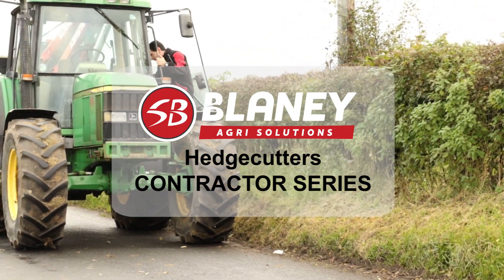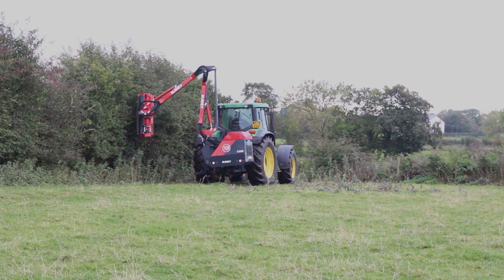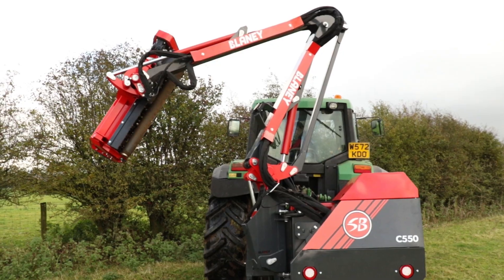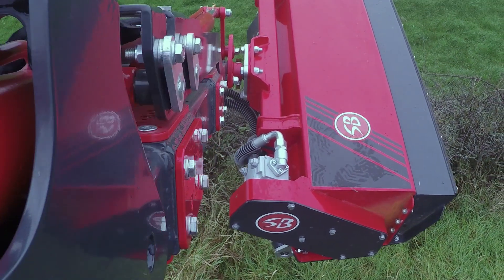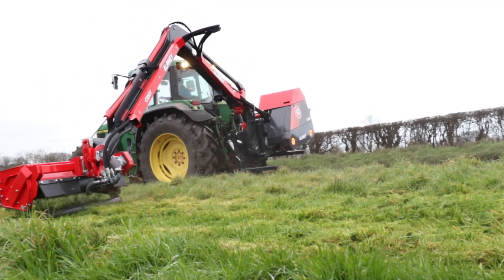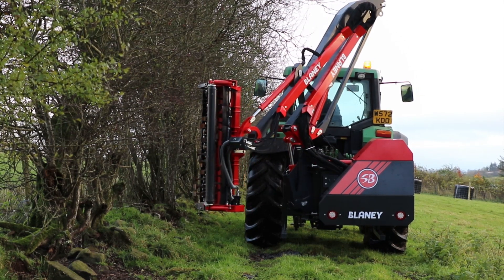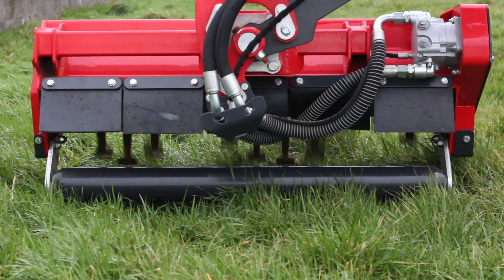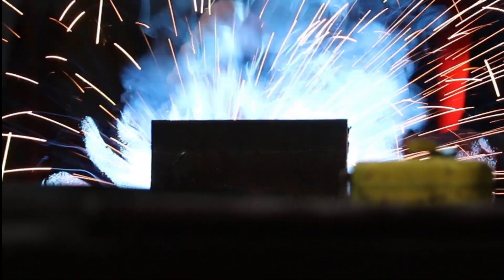Blaney Agri - Hedgecutter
With decades of experience in the design, development and manufacture of machinery including flail and shredder mowers it was a logical progression for Blaney to apply their technology to develop a range of innovative hedgecutters.

Blaney have invested heavily in the advancement of their power shredding technology, to ensure a fine chop even from low power inputs. Their know-how has given them the ability to develop innovative cutting heads – the business end of the hedgecutter.

The Blaney range of hedgecutting machinery is suitable for contractors, farmers or amenities use, with hedgecutters to suit tractors from 20hp.

In designing these machines, Blaney have paid specific attention to reducing running costs of fuel and time, thanks to a quicker rotor speed for faster travel.

Lifetime maintenance costs are reduced as a result of painstaking development within the drive system for optimum oil conditioning. This also reduces tractor power input requirements with greater rotor output due to lower energy losses within the system.